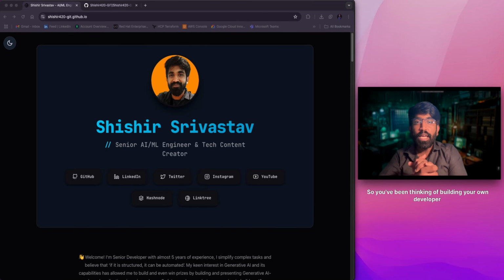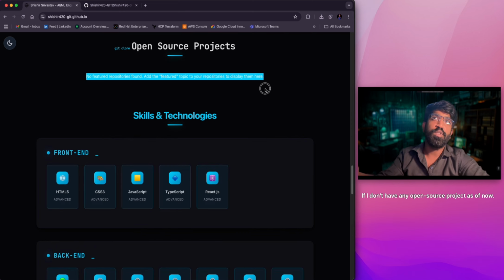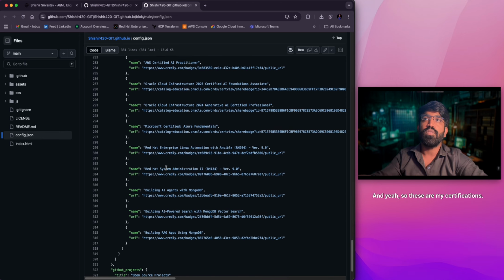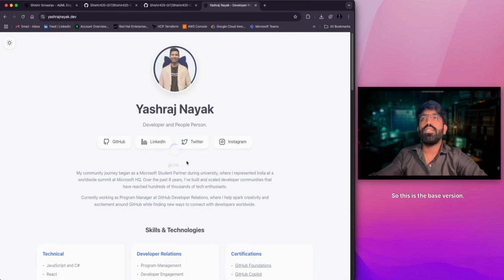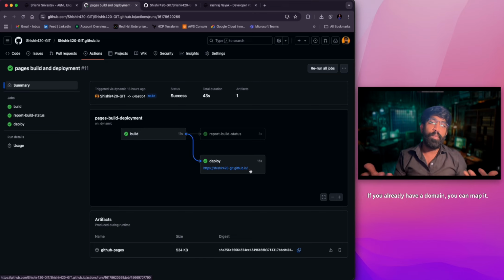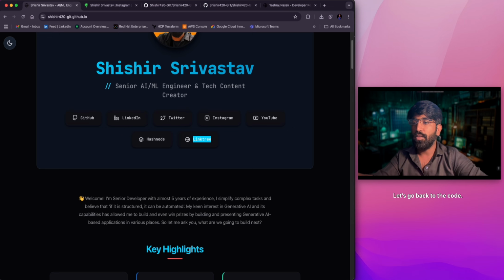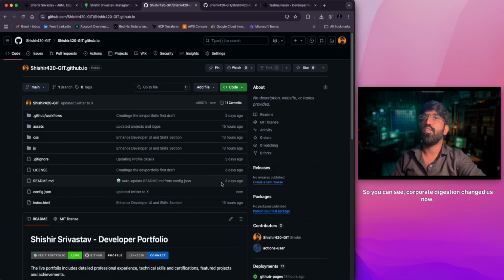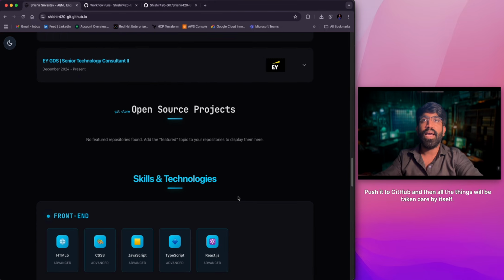FREE Developer Portfolio Hosting: GitHub Pages Tutorial 2025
Want to build a professional developer portfolio but don’t want to spend money on hosting or domains?
In this step-by-step tutorial, I’ll show you how to create and deploy a stunning portfolio website for free using GitHub Pages and an open-source project.

You’ll learn how to set up your repository, customize the design, and automatically deploy changes using GitHub Actions — all without touching complex frameworks like React.

What you’ll learn in this video:
- How to use GitHub Pages to host your portfolio for free
- Setting up a GitHub repository with a custom domain
- Editing and customizing the config.json file.
- Understanding GitHub Actions for auto-deployment
- Adding your projects, skills, and certifications
- Making live updates without touching HTML manually

💡 Pro Tip: Use GitHub Pages to claim a free domain like: yourusername.github.io.

🚀 What You'll Learn:
- How to set up GitHub Pages hosting (completely free)
- Deploy your HTML/CSS/JavaScript portfolio
- Get your custom .github.io domain
- Configure custom domains (optional)

💡 Perfect for:
- Web developers
- Frontend developers
- Students building their first portfolio
- Anyone wanting free website hosting

"Build and Deploy Your Developer Portfolio in 10 Minutes (FREE)"

## Timestamps
00:00 Introduction
00:26 Why Use GitHub Pages for a Developer Portfolio
01:02 Portfolio Website Demo (Dark Mode & Design)
01:38 Key Sections of the Portfolio (Projects, Skills, Certifications)
02:07 Setting Up GitHub Repository for Deployment
02:38 Understanding config.json (Main Configuration File)
03:07 How Workflows Build and Deploy the Site
03:39 Project Tech Stack (HTML, CSS, JS)
04:06 Open Source Project Reference
04:33 Base Template vs. Custom Implementation
05:05 Choosing Between Forking or Customizing
05:37 GitHub Actions – Workflow Overview
06:12 Free Domain Hosting with GitHub Pages
06:47 Editing config.json in VS Code
07:39 Example Change – Renaming Twitter to X
08:11 Updating Social Links in config.json
09:23 Pushing Changes to GitHub
09:56 Automated Build and Deployment Process
10:32 Recommended Fork Source for Beginners
11:03 Live Preview of the Updated Portfolio
11:35 Wrap-Up and Next Steps
11:51 Like, Share & Subscribe